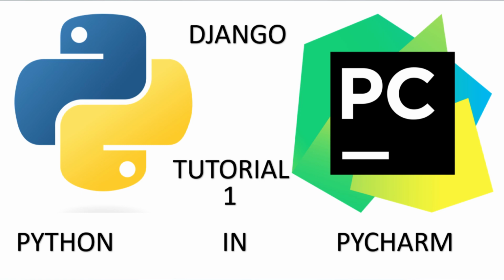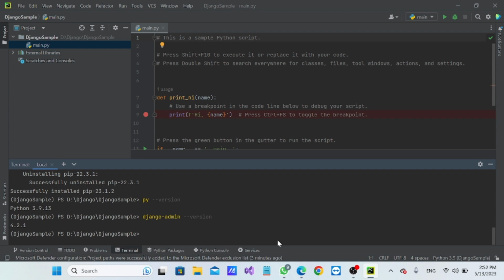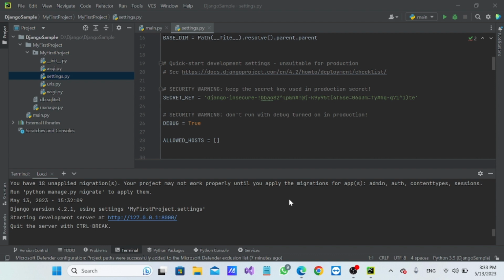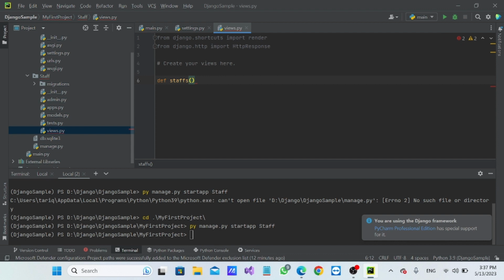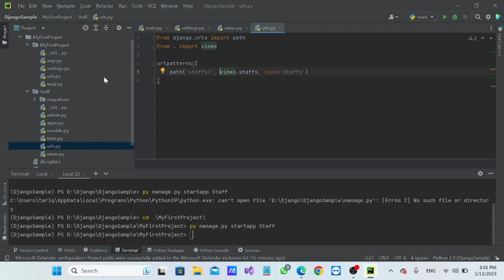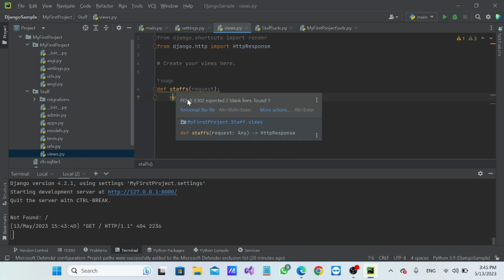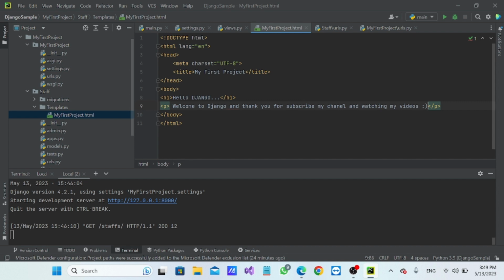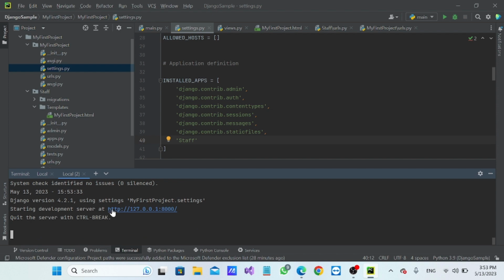Python Django in PyCharm for Beginners installation and first page in Html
Python Django video is for Beginners - Learn Django for your career in back-end development.
Django is python library in this video it will help you to get knowledge about  how to install Django in PyCharm , how to prepare the setup and display first HTML page
include to that We will also learn how to create URL patterns that are handled by our application views
You will know about these topics in this python Django course -
Things to notice before learning Django
Model view template
Installing Python, PIP, and Django on windows
Creating a new project in Django
The folder structure of a Django application
Django tutorial,
Python Tutorials,